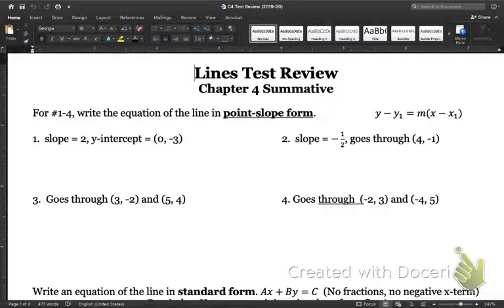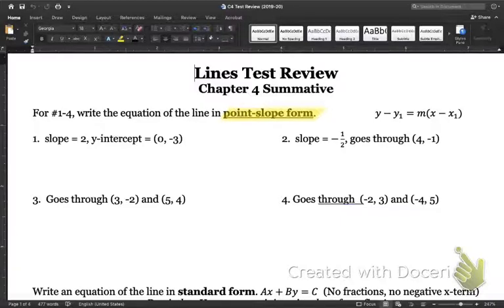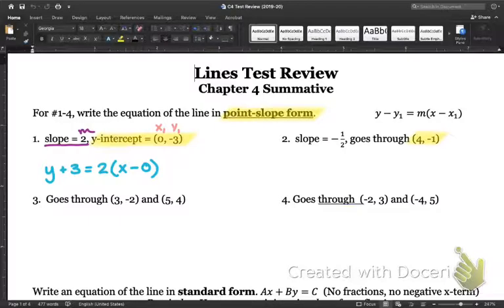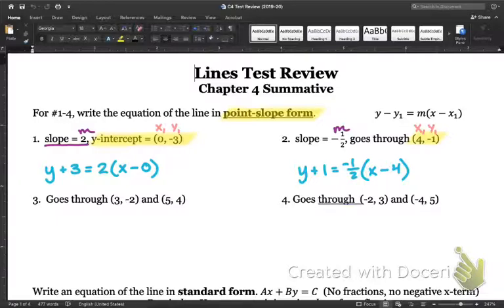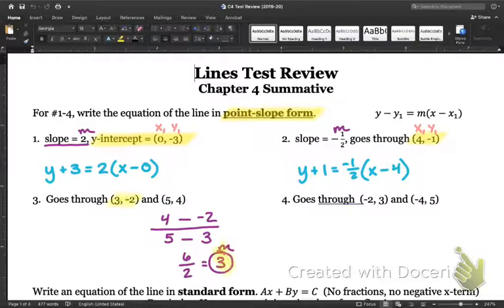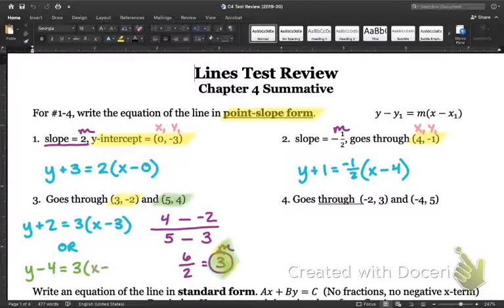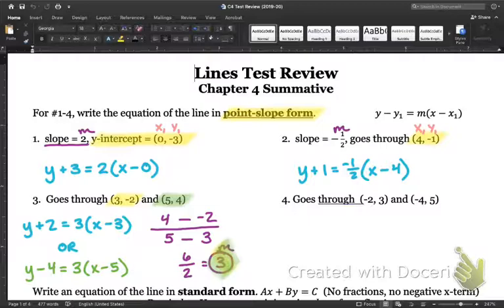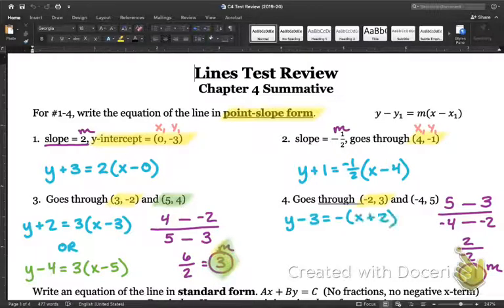C4 Test Review #1-4